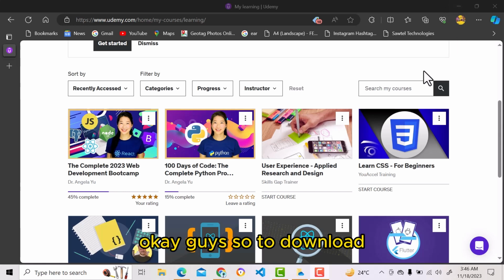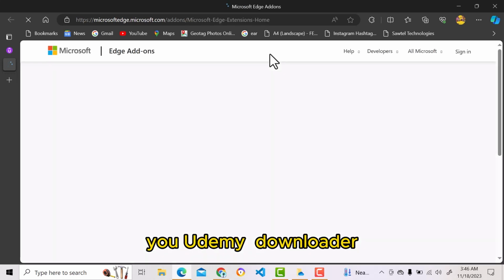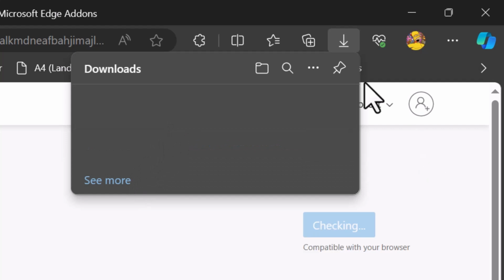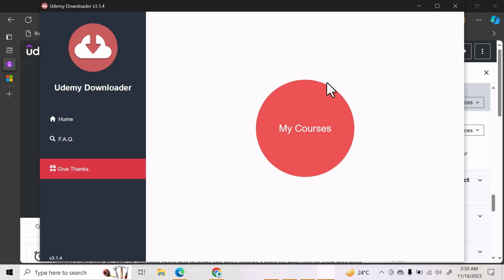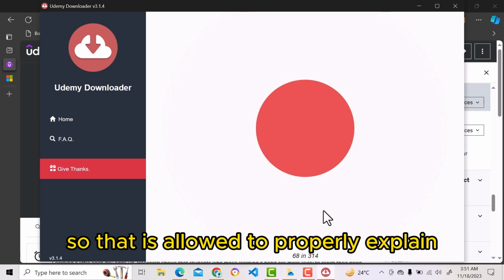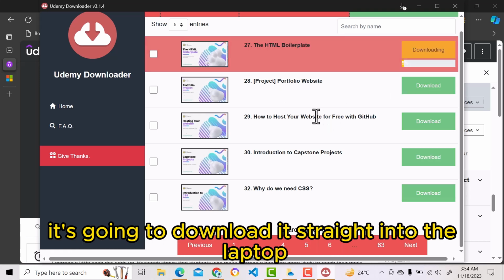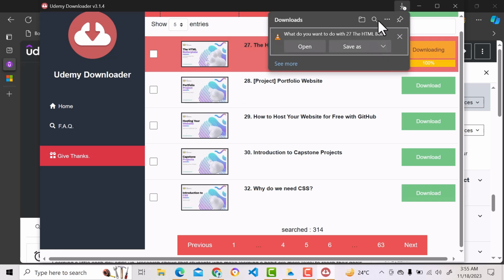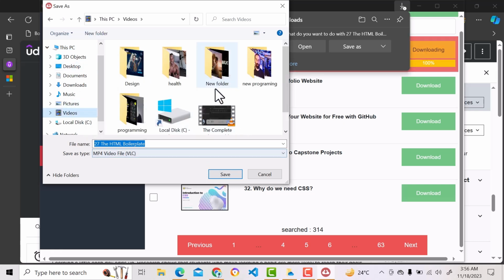How to download udemy courses to pc for offline use | 100% working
In this video, I will be showing the method I use to download all my Udemy courses directly into my PC so that you can access them offline anytime and anywhere for free.